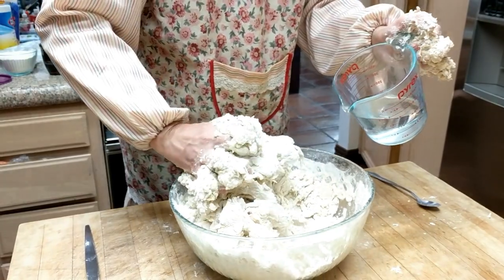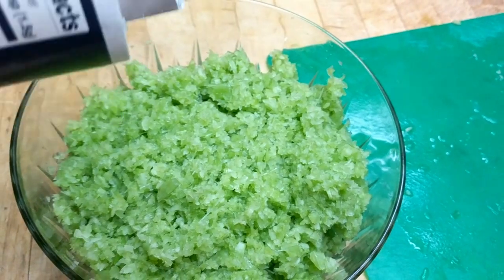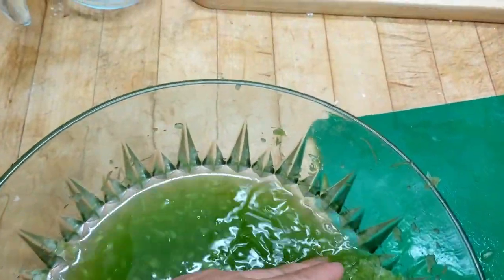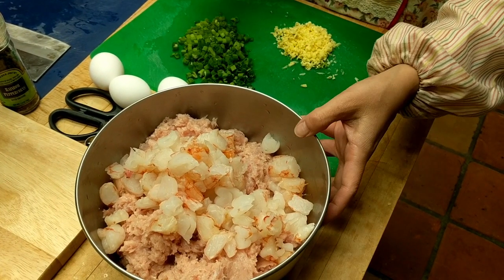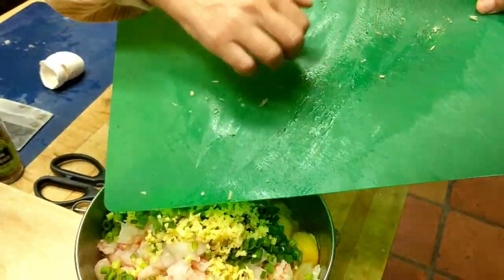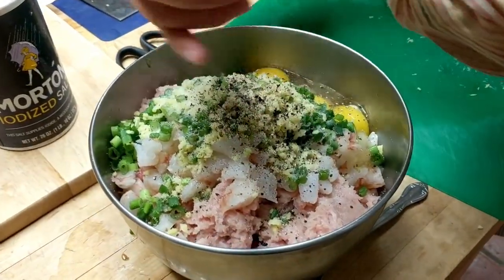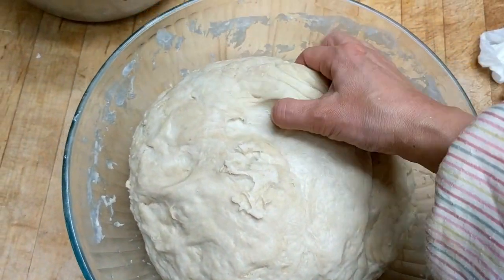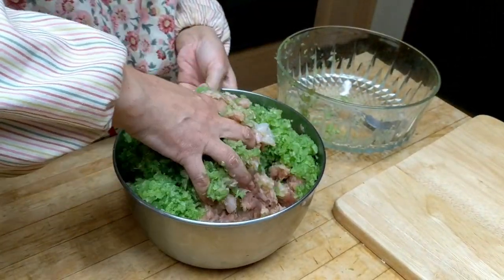How to Make Fresh Dumplings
Ingredients:

Wraps: flour 2 cups, 1 egg, 1/2tsb salt, 1 cup lukewarm water
Filling:
1 lb ground pork or chicken
½ lb raw shrimps (diced)
1 egg
1lb vegetables (Chinese garlic chives, Napa cabbage, celery, etc)
1 bunch green onions (finely chopped)
1 tsp-1tblsp freshly grated or finely chopped ginger
2 tsp salt + 2 tbsp soy sauce

Dipping Sauce:
1 tblsp soy sauce, 1 tsp sugar, 1 tsp vinegar, 1tblsp of hot oil or sesame oil

Instructions:
1. Add salt and egg in flour and then slowly add water while stirring to mix. Knead the mixture into dough and set aside with cover for
30min
2. Chop and grind vegetables into small piece. Add 1 tsp salt and squeeze water out of the vegetables.
3. Knead the dough for a few minutes and make it into smoother dough. Set aside for additional 30 min
4. Add chopped shrimps to ground pork or chicken. Add 1 egg, 1 tsp salt, 2 tbsp soy sauce, ginger, green onions and mix well
5. Add ground vegetables (water discarded) to meat and mix well
6. Knead the dough for a few more minutes and make it into smooth dough.
7. Take a part of the dough, shape into a long 1 inch in diameter roll. Cut in ¼ inch piece. Press each piece with hand, add dry flour as
needed and then roll the piece into 3-4 in in diameter wraps. Be sure to roll the edges thinner than the center.
8. Add filling in the center of the wrap, fold and close the wrap. Make sure the closure is sealed.
9. Boil ½ pot of water, add dumplings, push the bottom of the dumplings gently with the back of cooking spoon so that the dumplings
don’t stick. Cook on medium heat for 10 min after the dumplings boils and float on top of water. Take out the dumplings with the
slotted spoon to drain the water.
Dip in the dipping sauce and enjoy! Extra raw dumplings can be frozen for a few months.